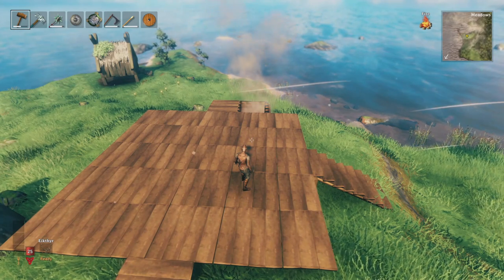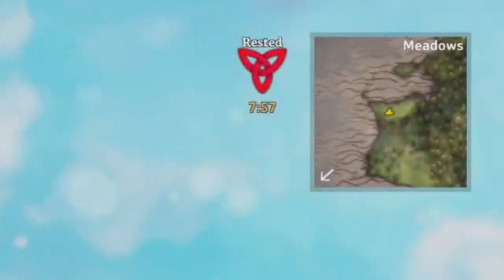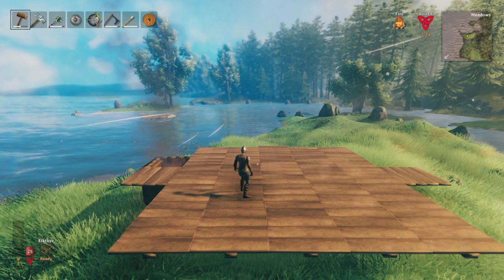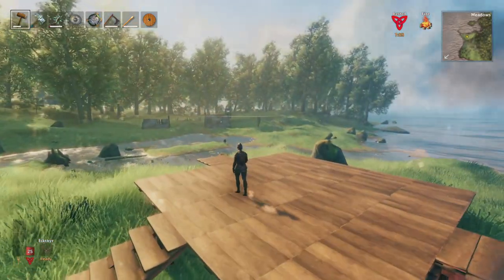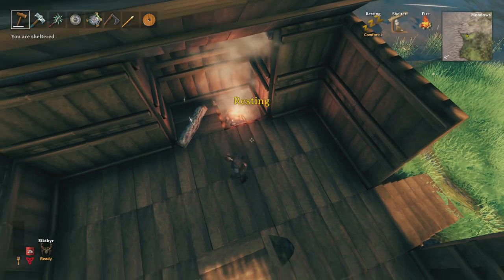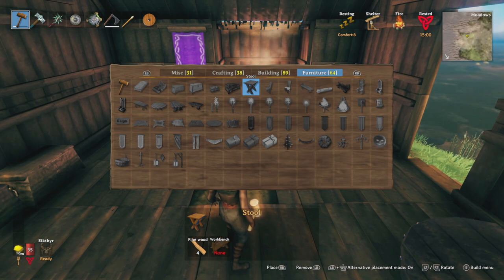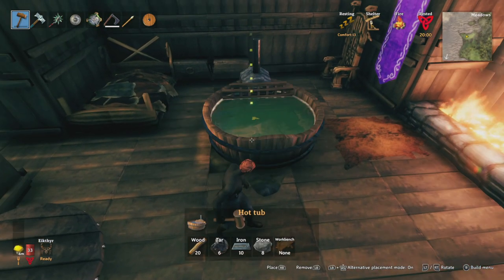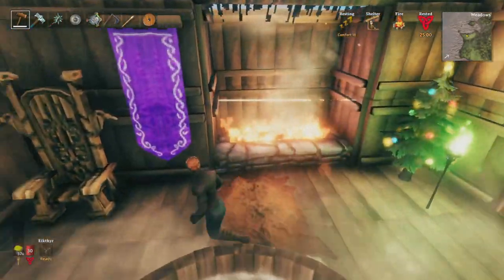VALHEIM Xbox Super Buff! How To Get The Maximum Rested Buff using Comfort System!